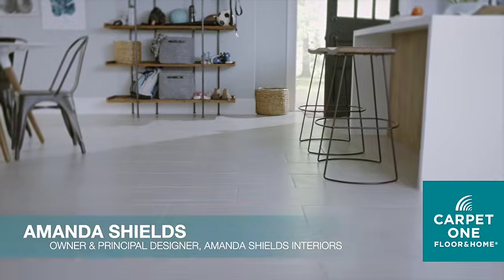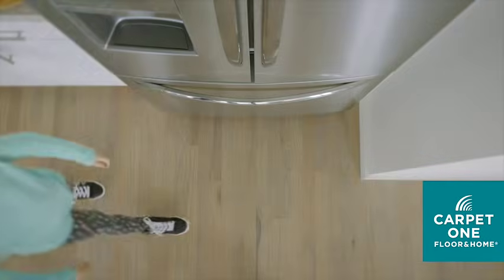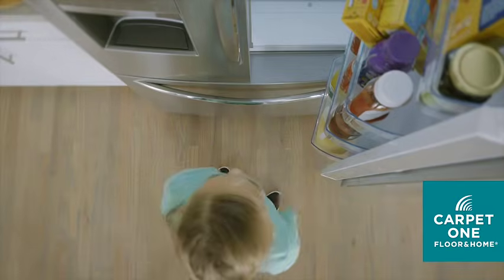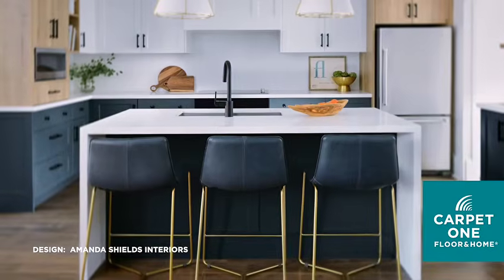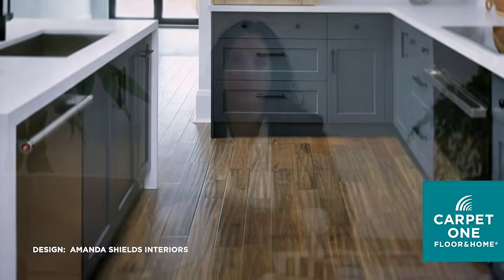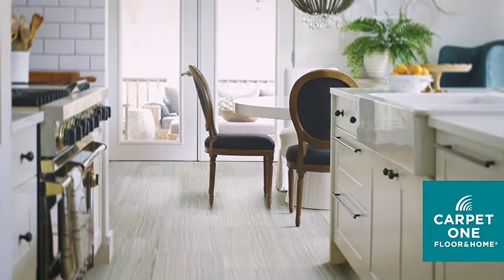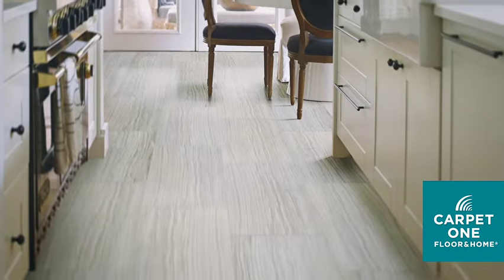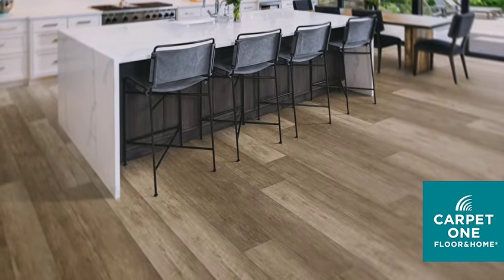Best Flooring for Your Kitchen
Are you planning a kitchen renovation? A kitchen remodel can be one of the biggest projects to undertake with so many factors to consider from flooring to cabinets to lighting. You might be wondering, what’s the best type of flooring for your kitchen? Take a look at what expert designer Amanda Shields of Amanda Shields Interiors has to say when it comes to choosing floors for your kitchen. Shields explains the top four things to consider when choosing your kitchen flooring from durability to cost to comfort and style. While tile is the most traditional type of kitchen flooring with its natural durability and waterproof aspects, modern technology allows for warmer flooring options in the kitchen like scratch-resistant engineered hardwood and waterproof luxury vinyl. Learn about the many options available for your contemporary kitchen floors and which one fits best with your lifestyle and needs. You can shop the top three flooring types for your kitchen –luxury vinyl, tile, and engineered hardwood –at Carpet One Floor & Home.